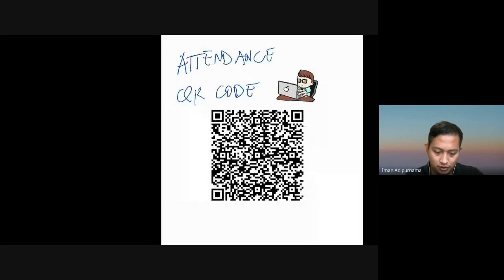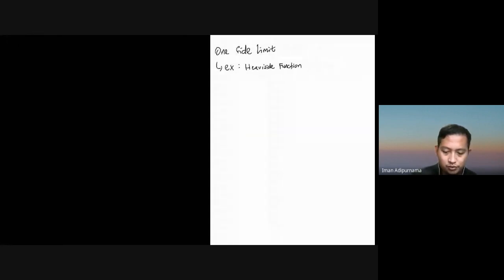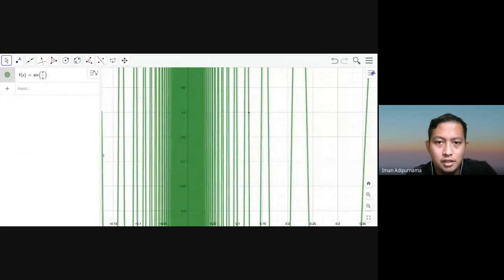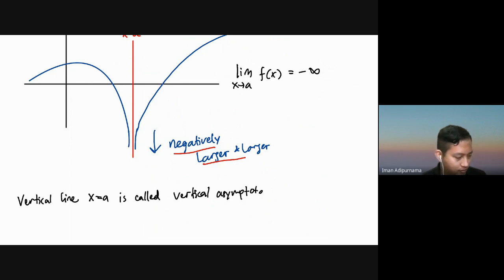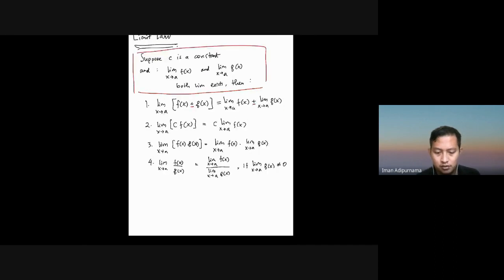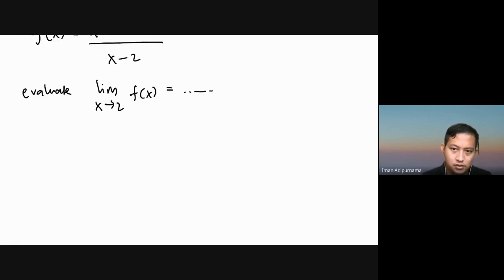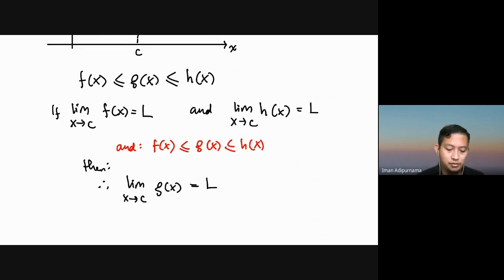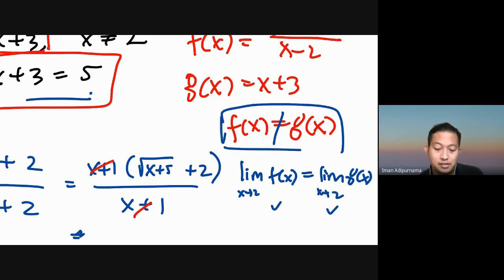Calculus I CE162A011 Class 9/30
This is the recording session for the calculus class on 9/30. We discuss the limit concept, one side limit, infinite limit.